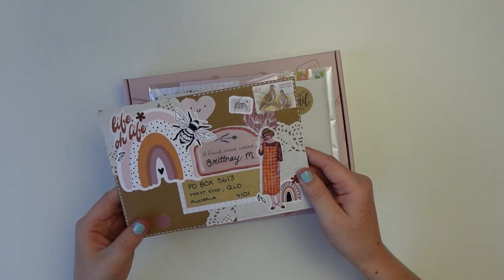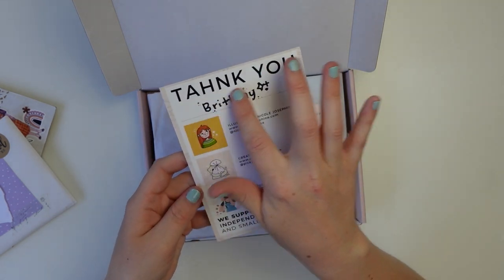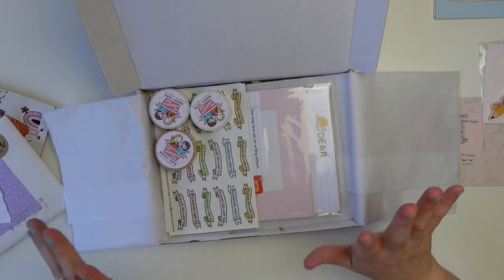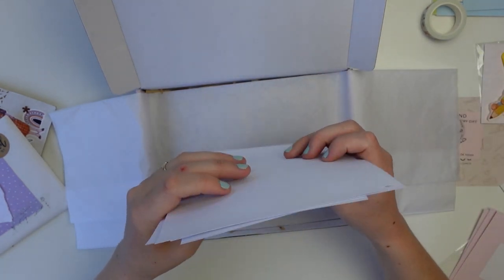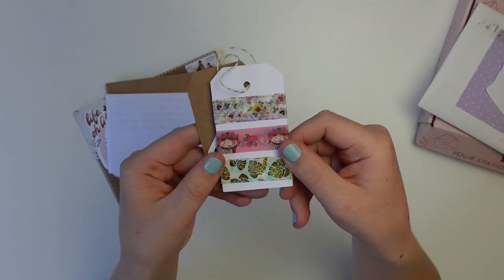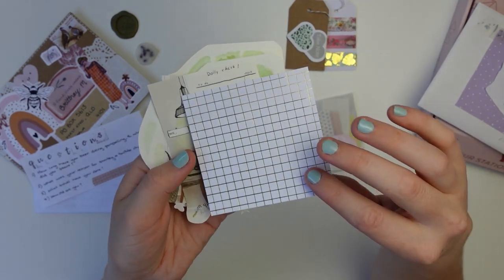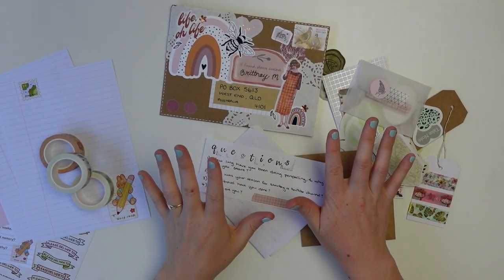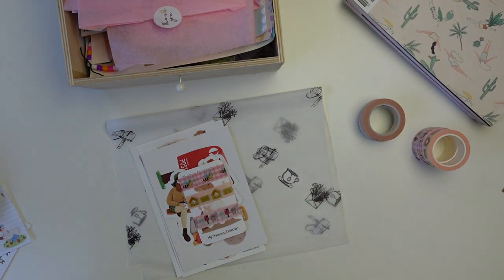PO Box Opening #21 📮📪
People I mentioned in the video:
Arumi - @pickyourmix.shop
Nicole - @nicole.josephine

^^ This playlist is where you will find all my unboxing videos. I receive Snail Mail from all over the world. I've even received a letter from Antarctica! I'm excited to show you all the mail I get from my amazing subscribers and hopefully, you will be inspired to send your own Snail Mail.